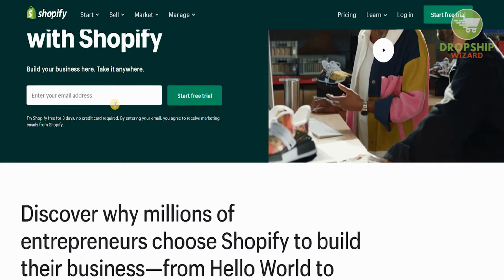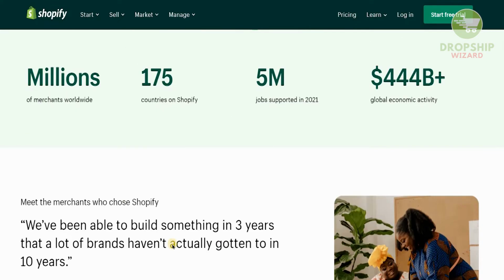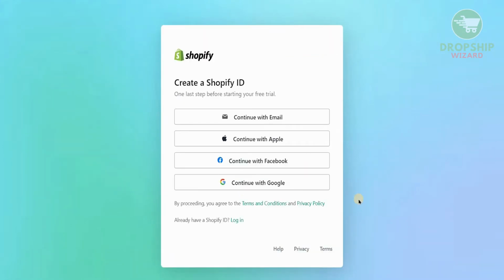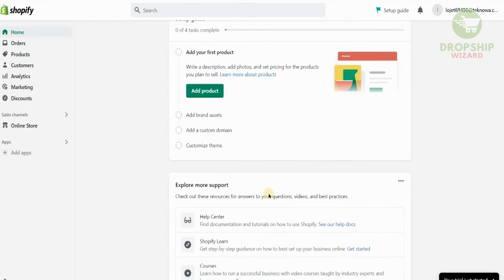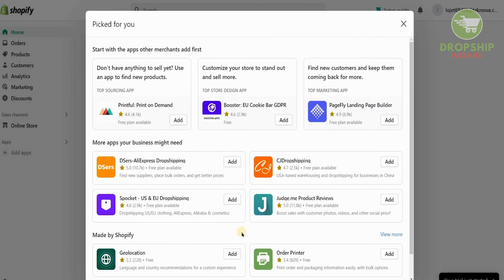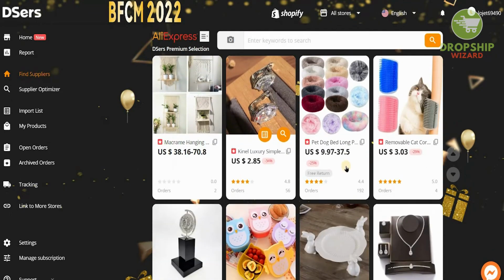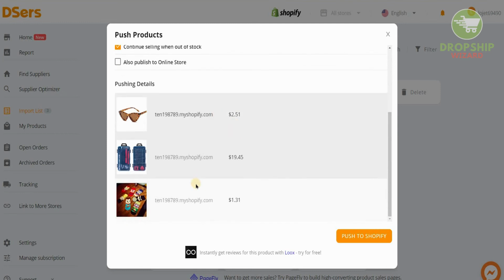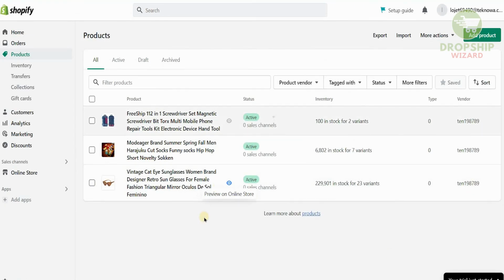ADDING PRODUCTS TO YOUR SHOPIFY DROPSHIPPING STORE EASILY Step By Step Walkthrough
☎️ 📧 👉 Contacting Me/ Contact: In this video I talk about certain topics such as shopify winning products, shopify, shopify dropshipping, dropshipping, aliexpress, ecommerce, make money online, shopify store, winning products, how to make money online, online business, dropshipping business, ecom, product research, dropship, facebook ads, ways to make money online, ecommerce business, passive income, how to start dropshipping, achampton, ways to make money at home, money online, shopify2022, dropshipping 2022, shopify dropshipping strategy, dropshipping tutorial and more thanks for watching and don't forget to like the video.